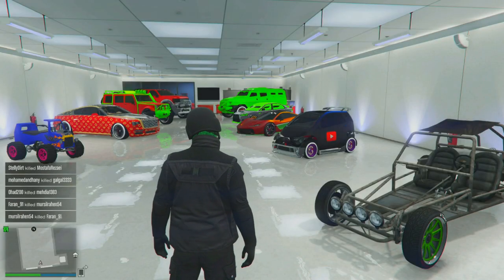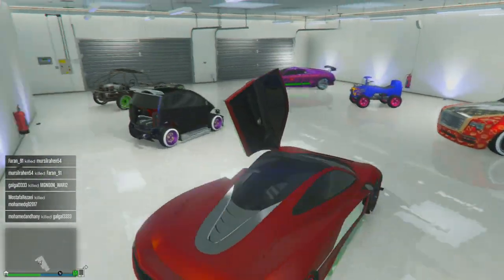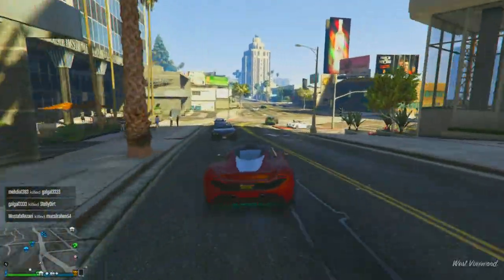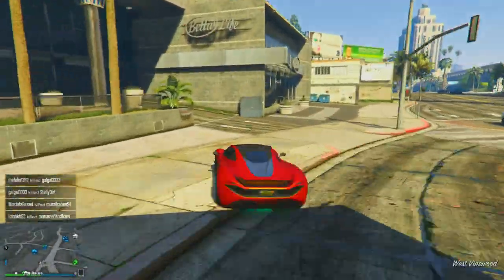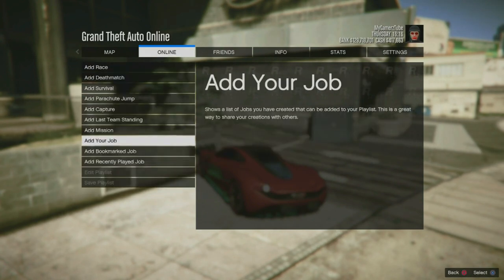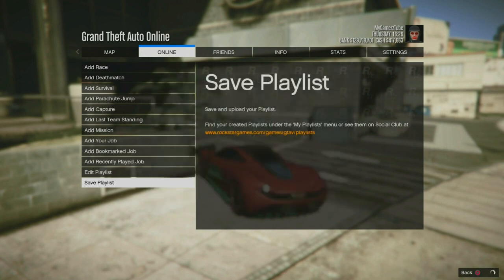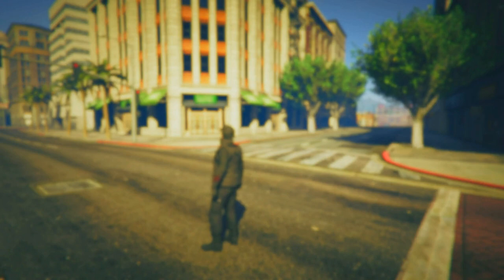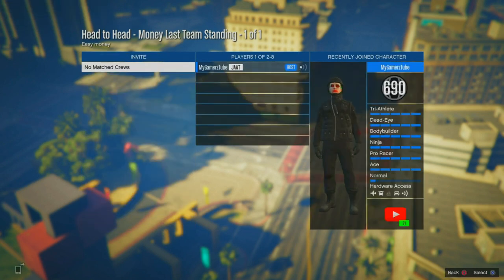GTA 5 Online Money is so hard to make in GTA 5 RANDOM CLIP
Best Mouse alternate for controller players ever 🎯

-GamerzTube